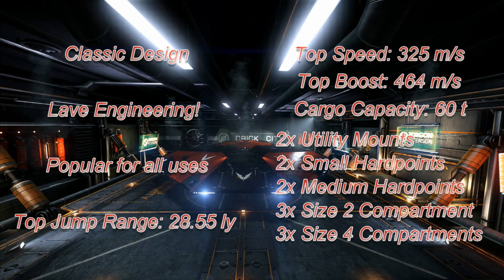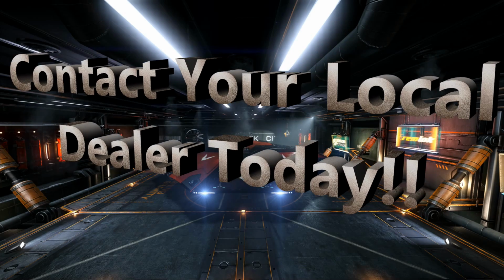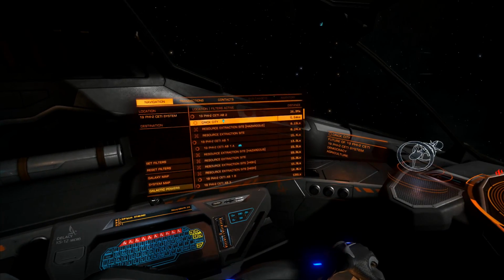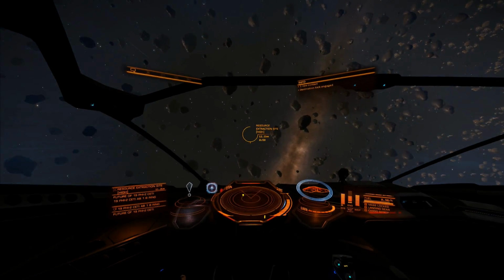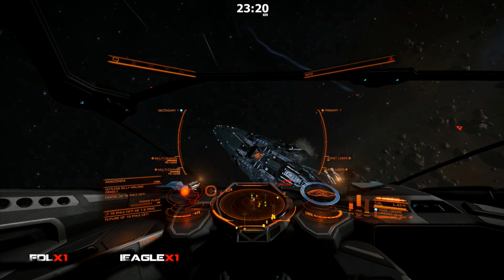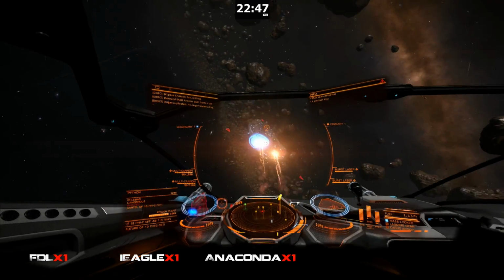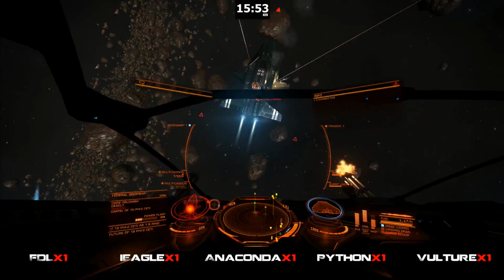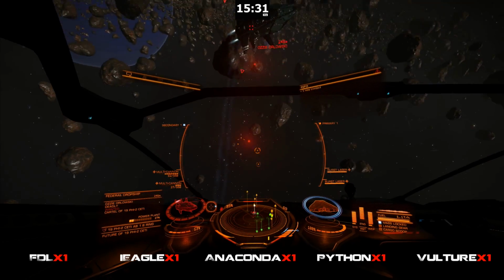Elite: Dangerous - 'Will it Hunt?' S01E07 - Cobra Mk.III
Greetings Hunt Fans! I'm happy to announce a joint venture with the ship manufacturers of the galaxy by bringing you a new infotainment broadcast called 'Will it Hunt?' Each week we outfit a ship from the fleet for bounty hunting and set it out on a 30 minute quest to bring in as many bounties as possible. We'll be keeping a running tab so you the viewer can be sure to invest in only the best ships from today's premiere ship builders! Sit back, relax, and enjoy!

Interested in ARMA? Check out CMDR FOX's channel!

'Will it Hunt?' was created using assets and imagery from Elite: Dangerous, with the permission of Frontier Developments plc, for non-commercial purposes. It is not endorsed by nor reflects the views or opinions of Frontier Developments and no employee of Frontier Developments was involved in the making of it..